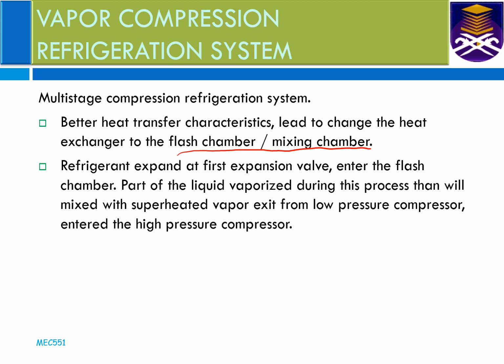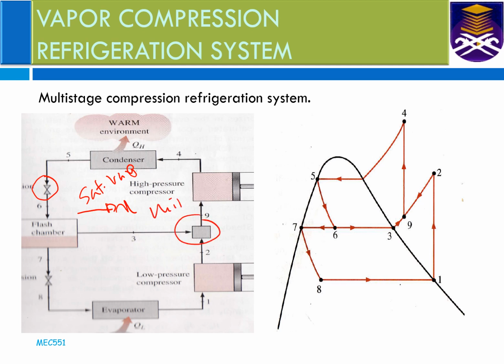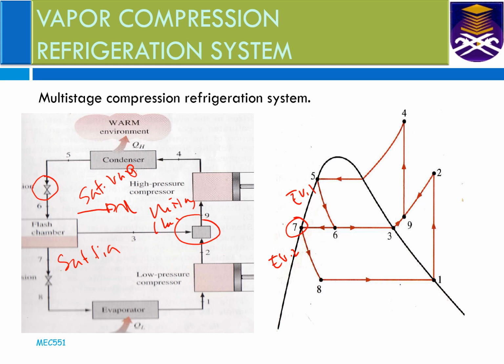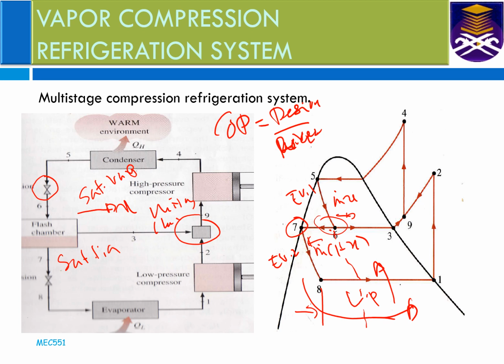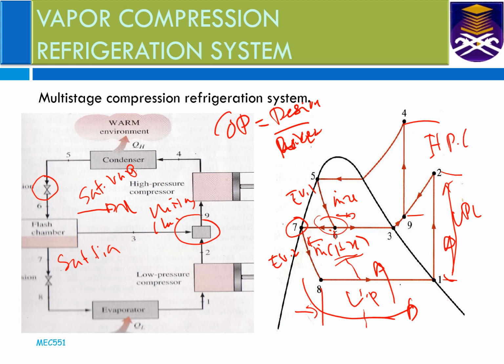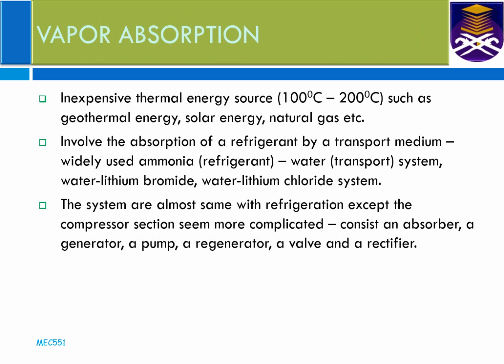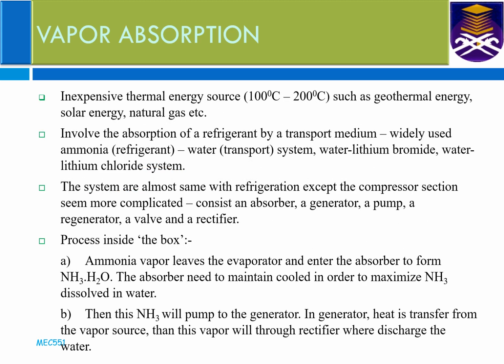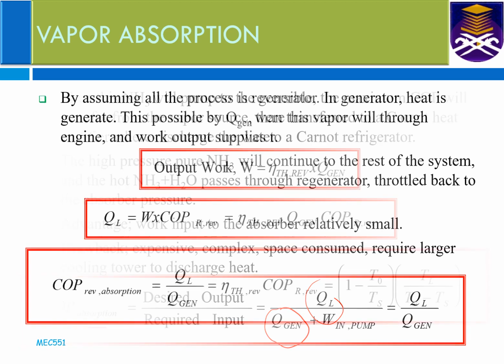CH5 Refrigeration Cycle Part 4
This is part 3 for Refrigeration Cycle Chapter in the thermal engineering (MEC 551). This course is offered for the semester 5 student of Bachelor of Mechanical Engineering (Honours). The program is offered by the Faculty of Mechanical Engineering, Universiti Teknologi MARA (UiTM), Malaysia.